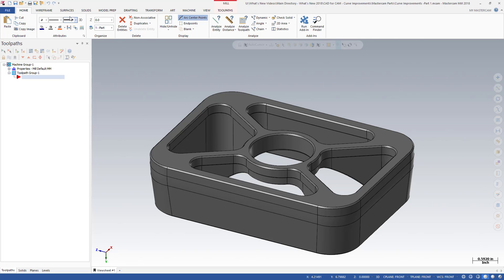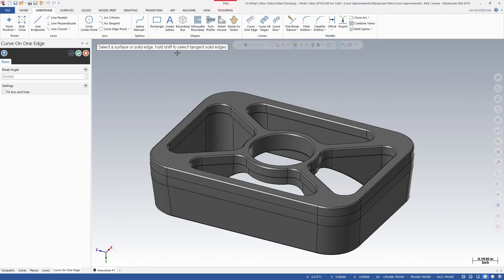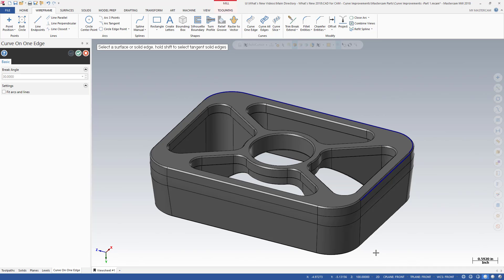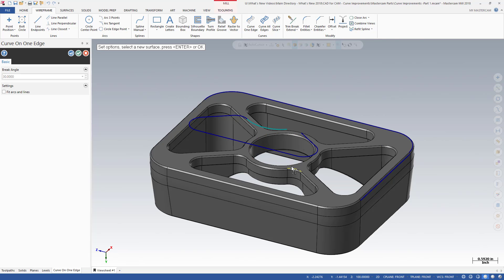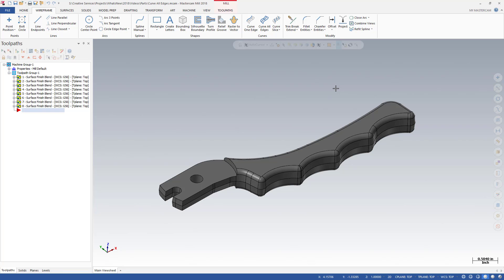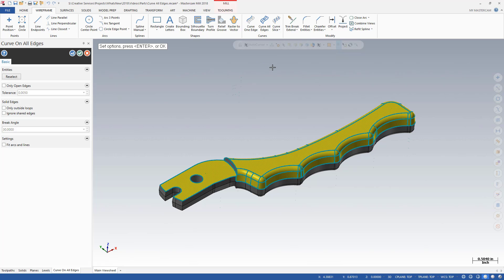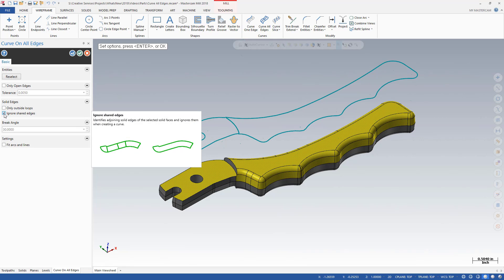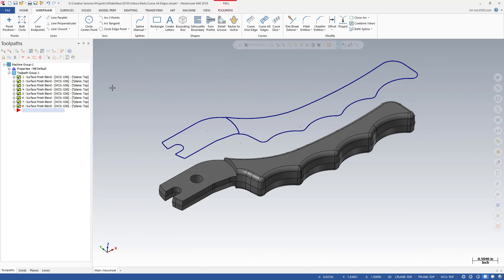What's New in Mastercam 2018- Curve Improvements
In Mastercam 2018, toggling the CPlane 2D/3D construction mode, located on the Status Bar, enables different construction modes for Curve One Edge and Curve All Edges. Setting the construction mode to 2D creates geometry parallel to the current CPlane at a designated Z depth. This eliminates the extra steps that were required to project the 3D geometry to the defined CPlane.